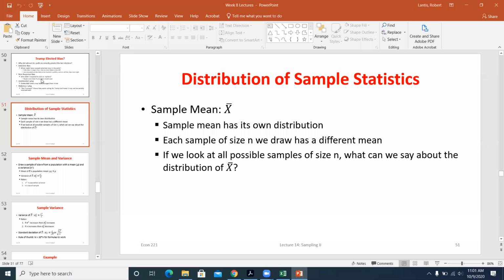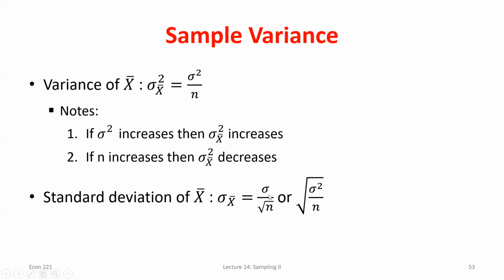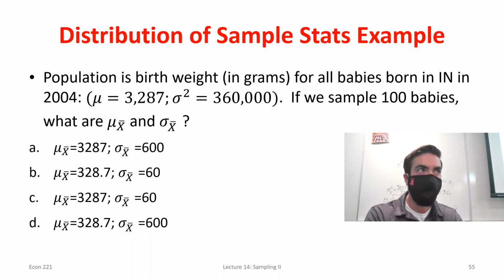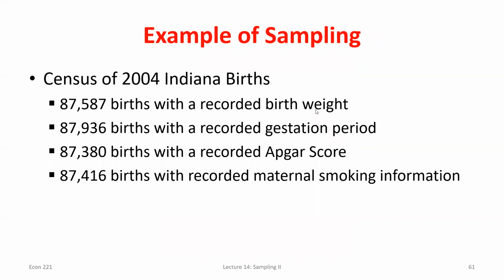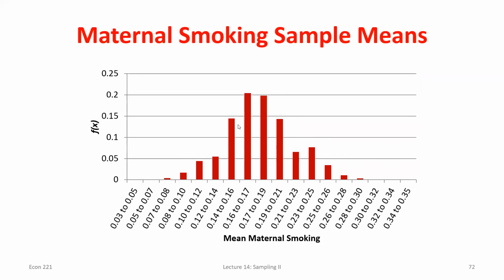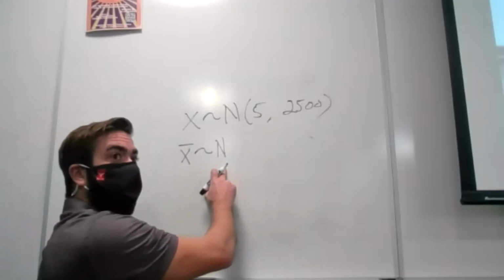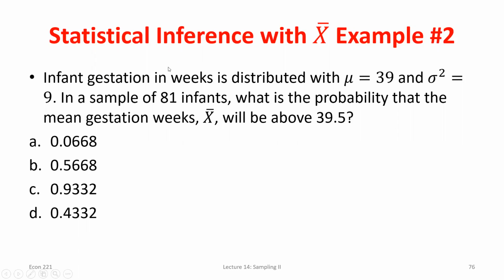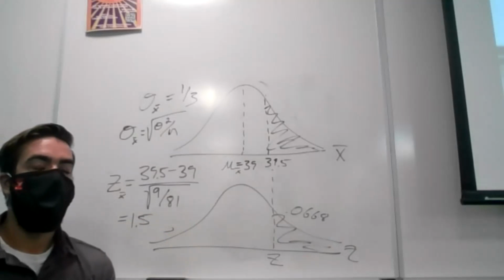10/09 Recorded Class Lecture